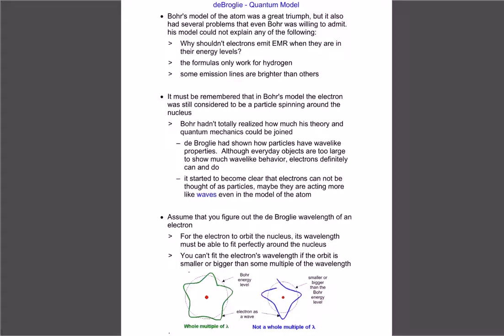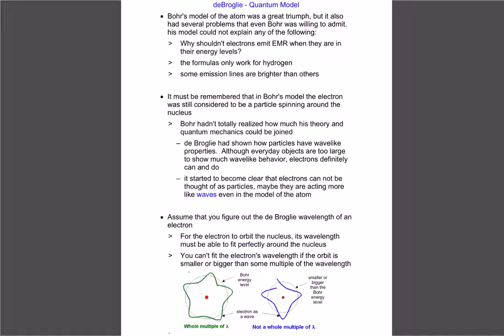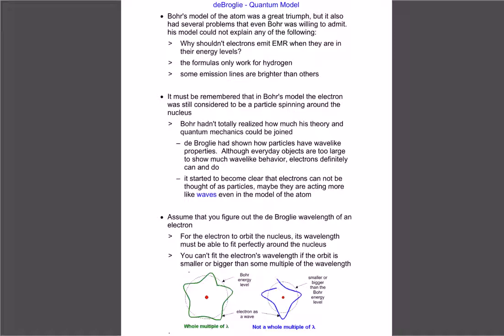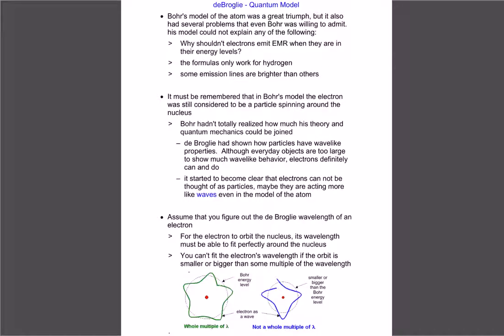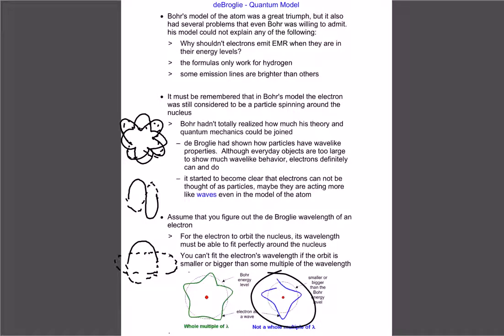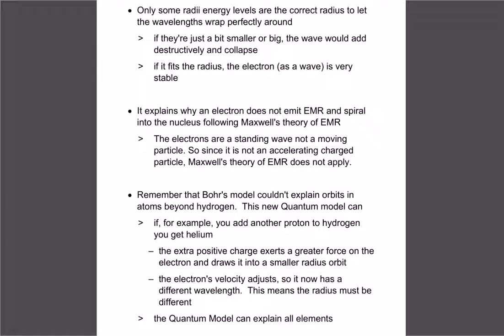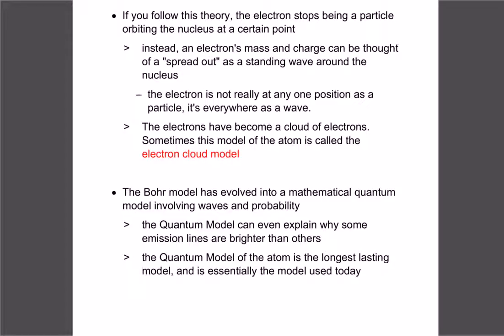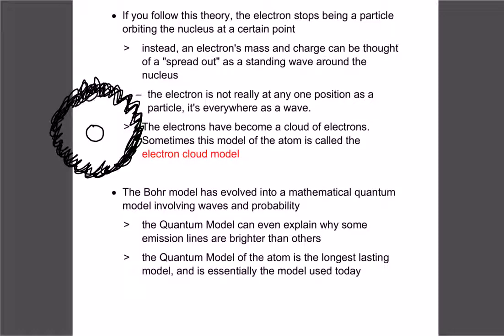Physics 30: Atomic Structure Ch 15.4: deBroglie Quantum Model